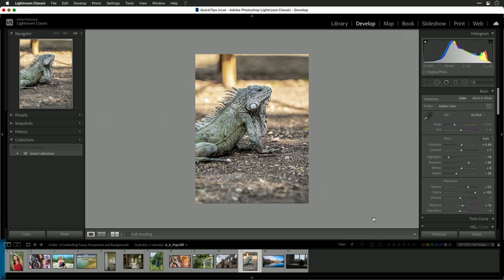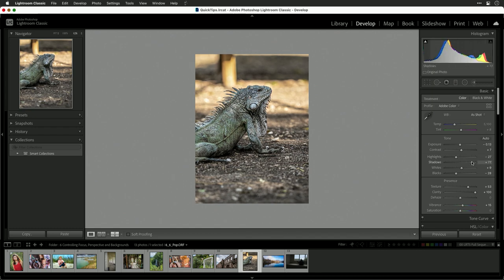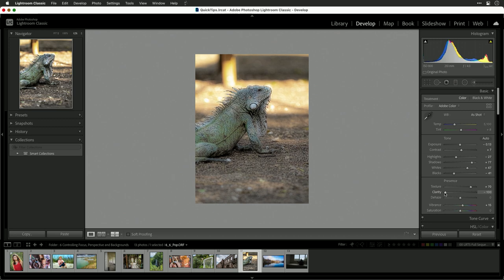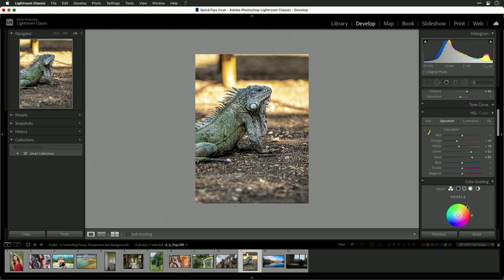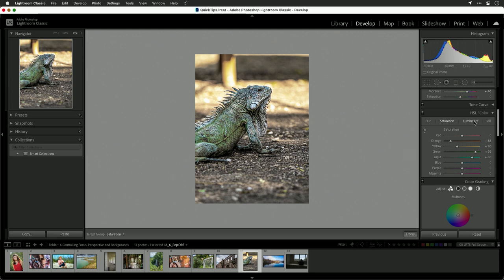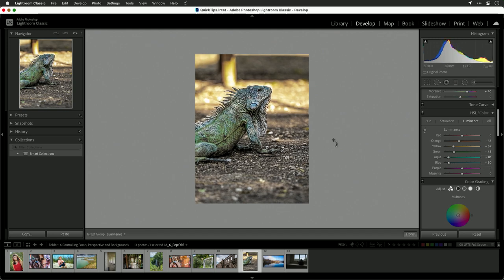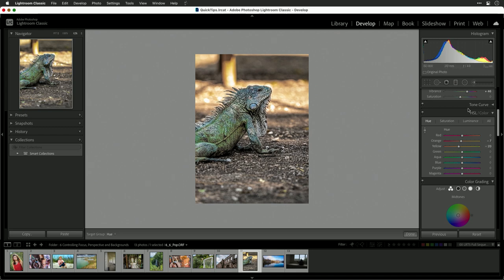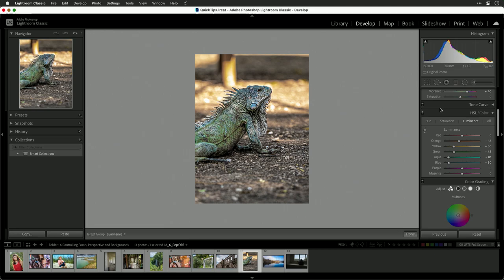How do I make an image pop in Lightroom Classic?